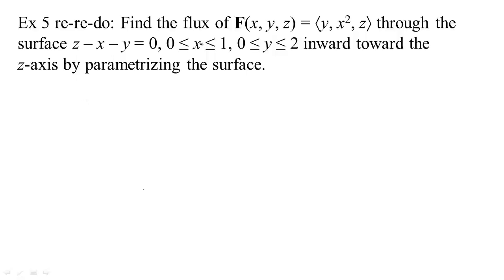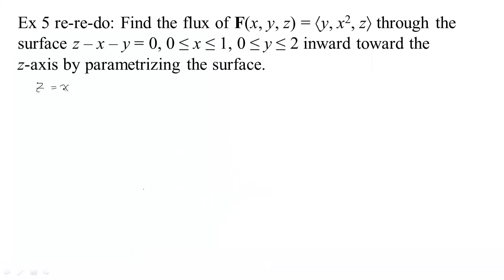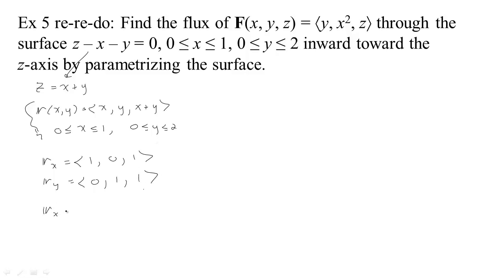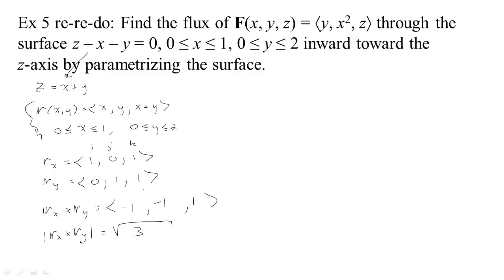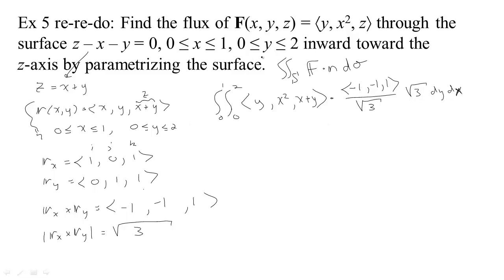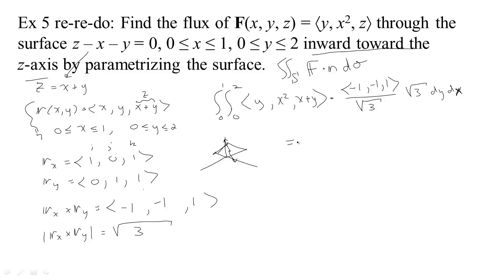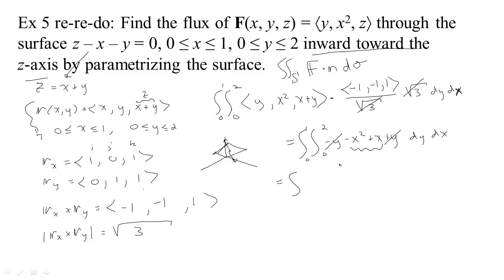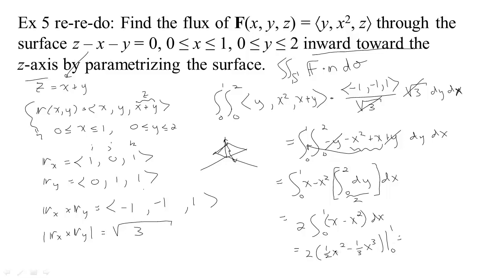SI-7- A Flux Integral for a Parametric Surface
Example of a flux integral over a parametric surface